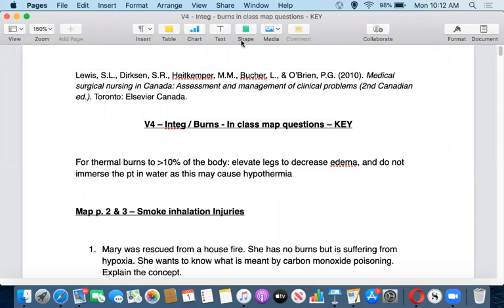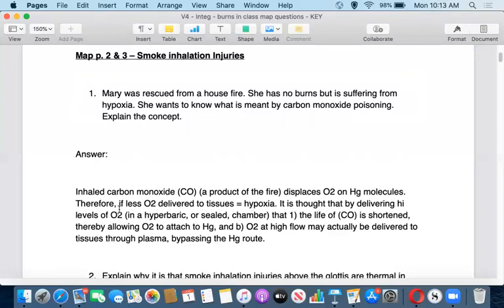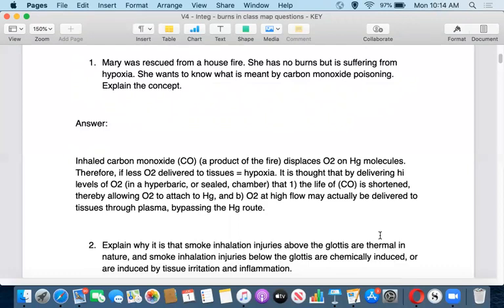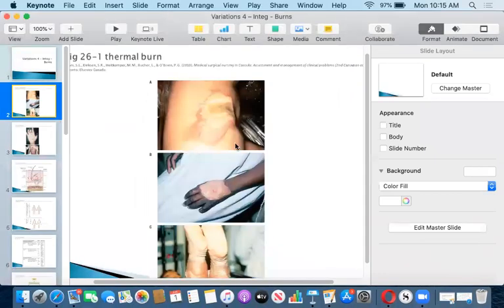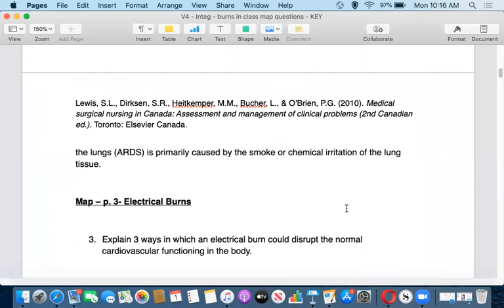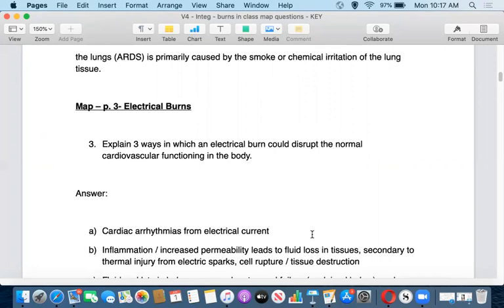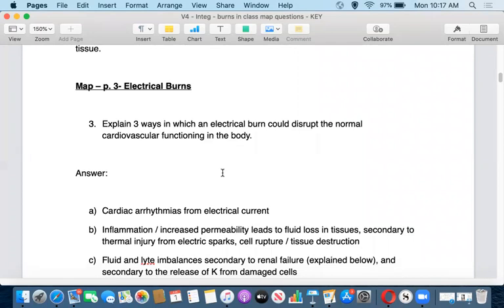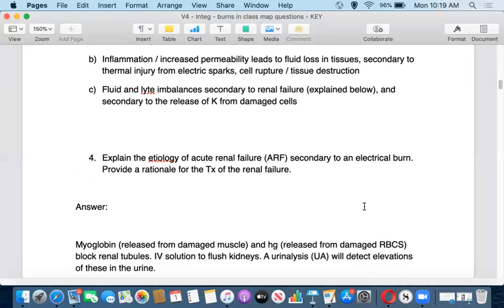V4 - Integ - #1 to #4